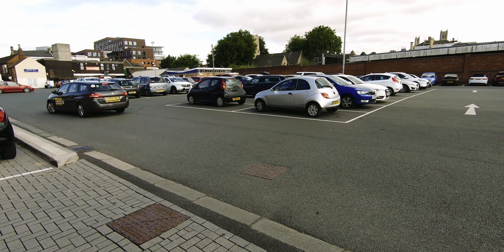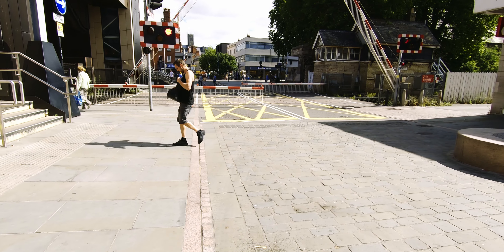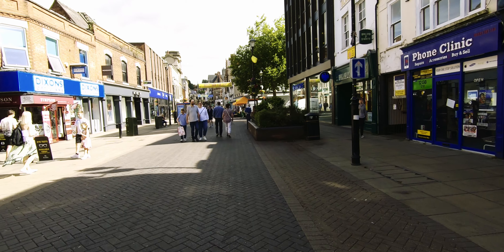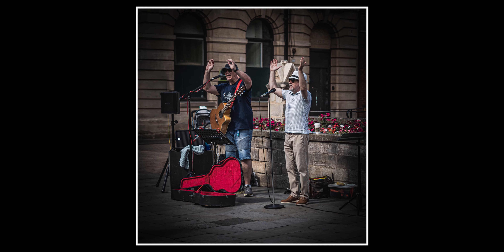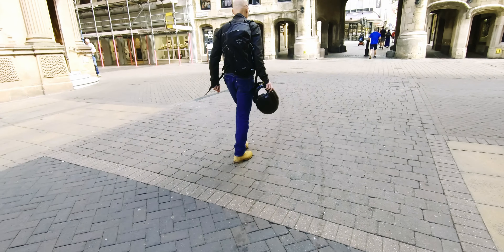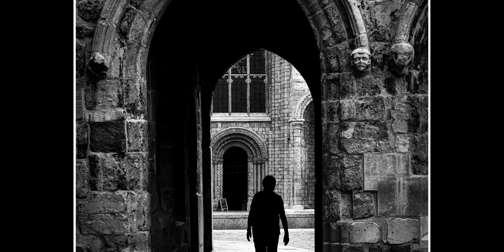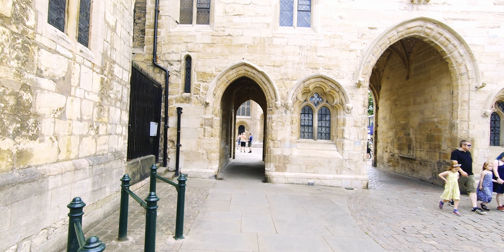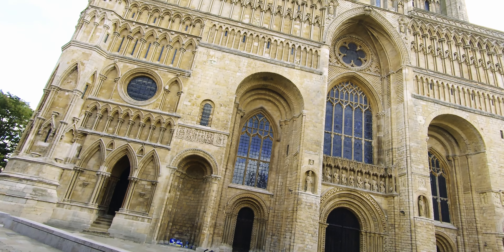Lincoln Street Photography | POV | You See What I Saw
Welcome to another video, this time I am out in the beautiful city of Lincoln for some street photography.  I decided to record this as a point of view video, so you will see what I saw on the day and hear some of my thoughts on the images as I frame them up!